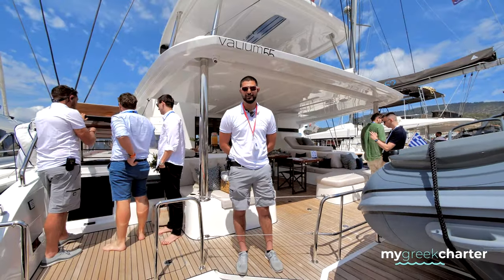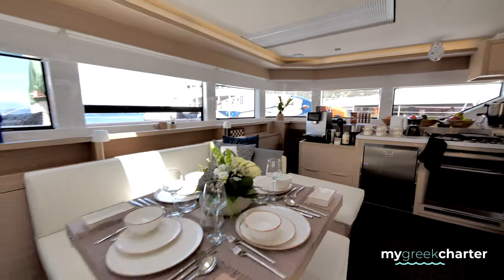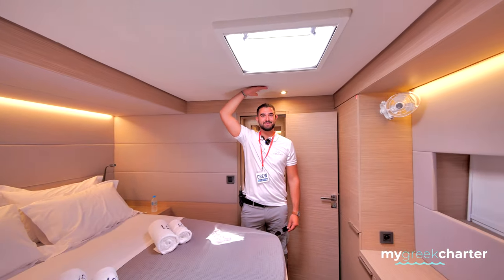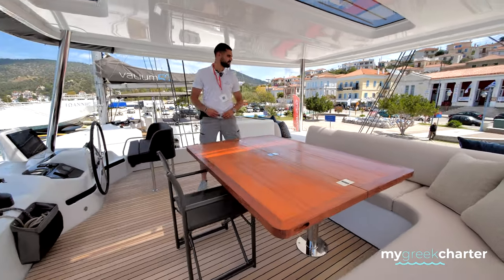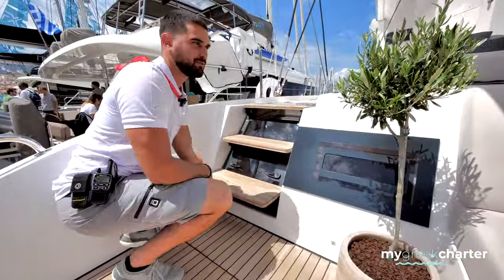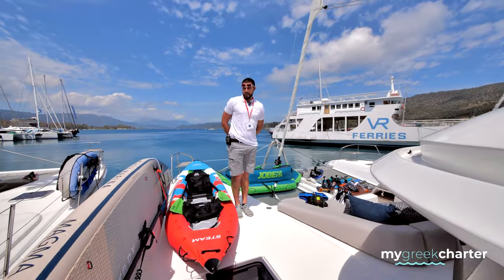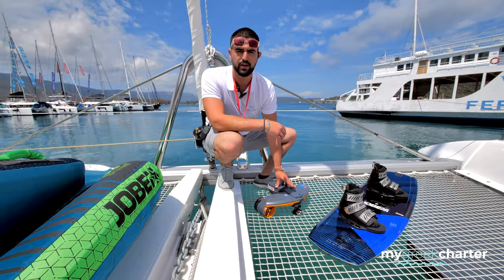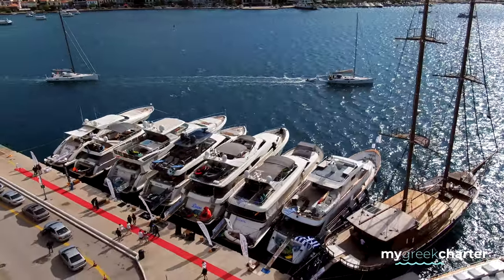VALIUM 55 | ⛵️Greece Luxury CATAMARAN Charter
Step aboard the Valium 55, a luxury catamaran that sets new standards in comfort, style, and performance. With its sleek lines, spacious decks, and state-of-the-art amenities, this exceptional vessel offers an unforgettable sailing experience. and indulge in a personalized journey where every detail is catered to. Immerse yourself in the opulent interior, relax on the expansive decks, and soak in the breathtaking views as you sail through the enchanting waters of Greece. Experience the epitome of luxury and adventure on board Valium 55.

Plan your dream vacation today and embark on a 7-day charter around Greece with our Classy Greek Charter Itinerary. Discover the Cyclades and explore the beauty of Greece, from picturesque islands to crystal-clear waters. Visit MyGreekCharter.com to charter Valium 55 or explore our range of Greece yacht charter itineraries. Unwind, indulge, and create unforgettable memories on Valium 55, where luxury and adventure combine to offer an extraordinary yacht experience in Greece.

00:00 Intro
00:25 Aft Deck
01:00 Saloon
01:40 Double Cabin
02:05 VIP  Cabin
03:05 Galley
03:40 Fly Bridge
05:15 Aft Cabin
06:30 Water Toys
08:45 Outro